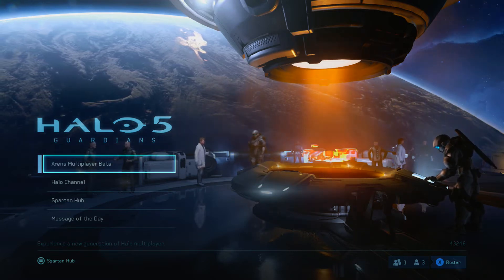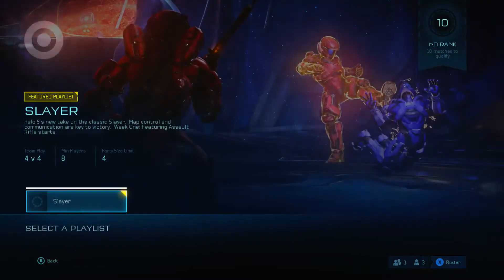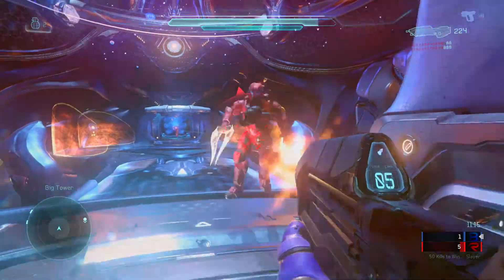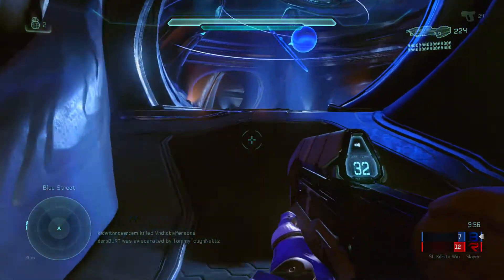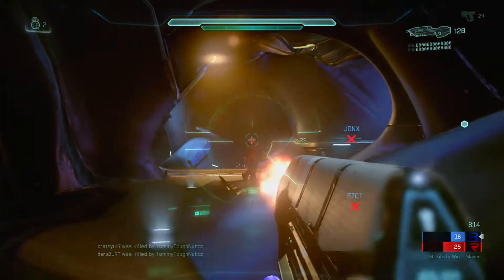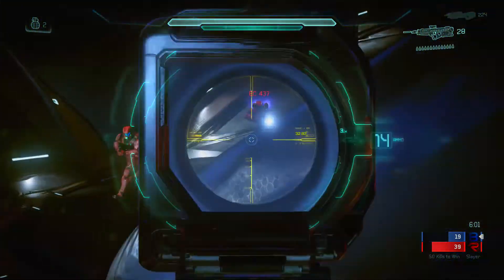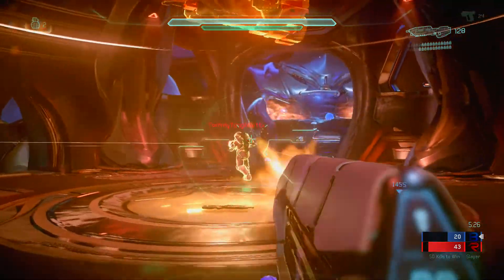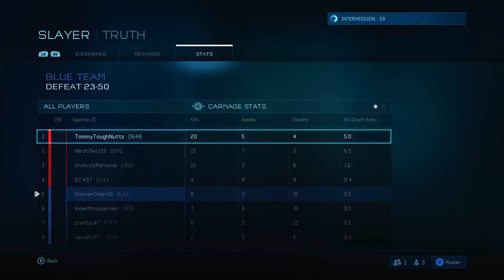Halo 5 Guardians Multiplayer Beta Let's Play First Match - Slayer - Truth - Part 1 - TheDonnerGman